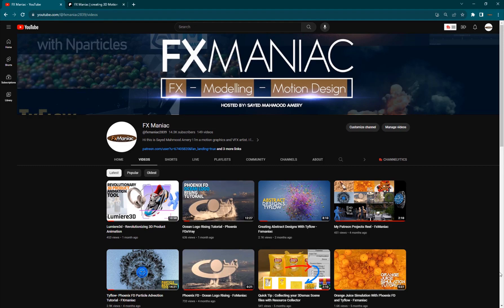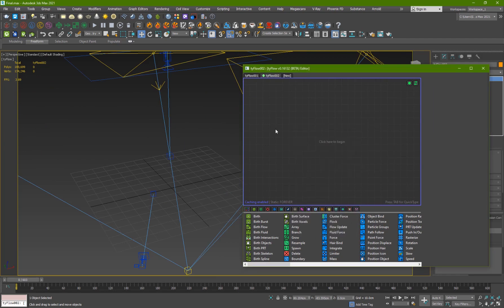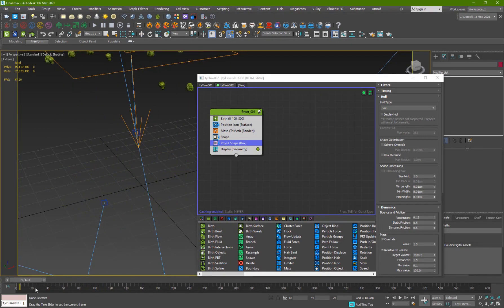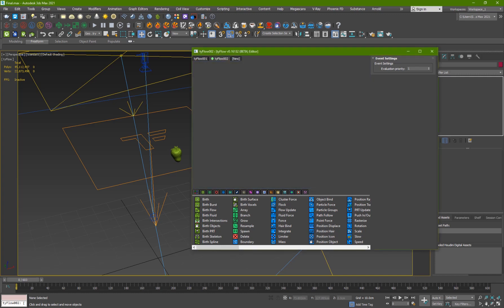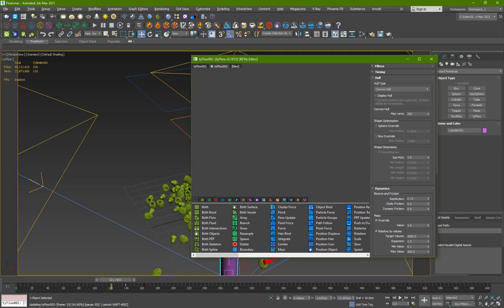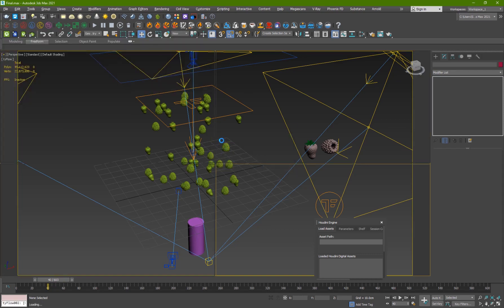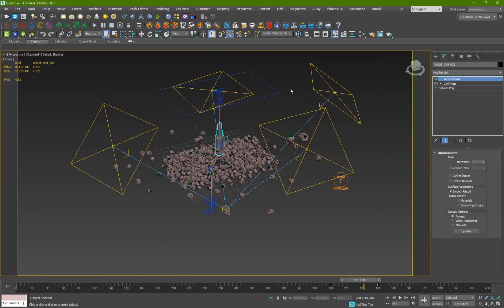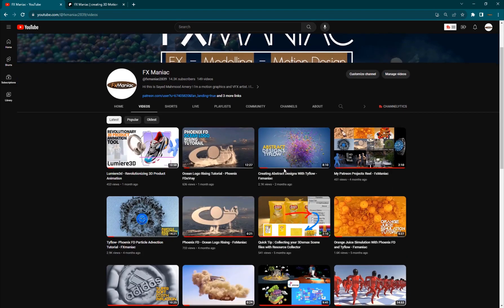Fruit Juice Commercial_Tutorial - Tyflow x Vray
Hello everyone ! In today's Tutorial I'll show you guys how to create a beautiful render of a fruit juice commercial using tyflow and vray , it's a very simple and easy effect. We will cover alot of really cool techniques along the way so make sure to watch the tutorial till the end and tell me if you have problems or questions and share your results with me, would love to see them. thank you !!